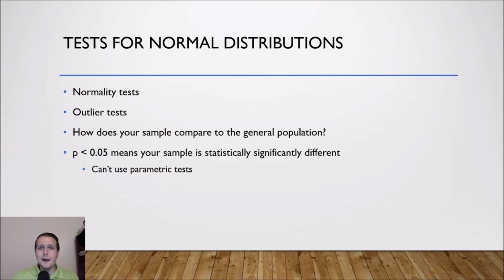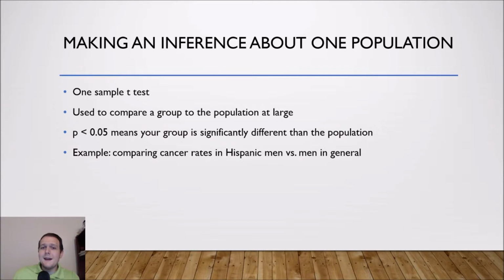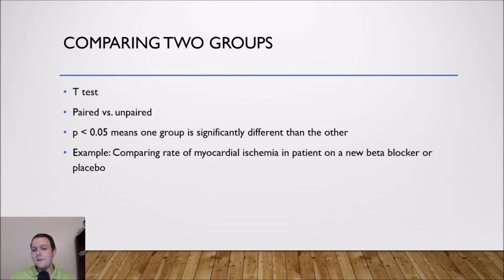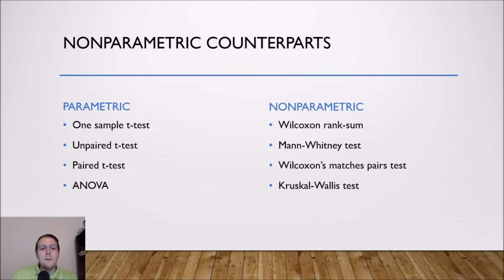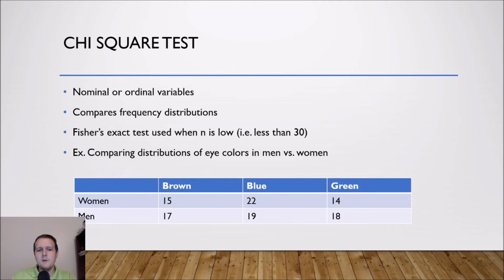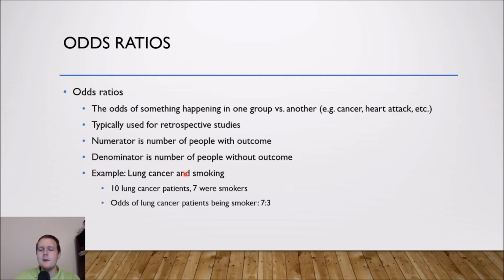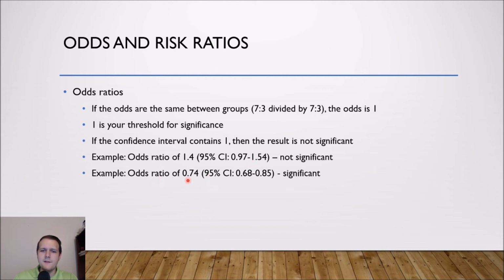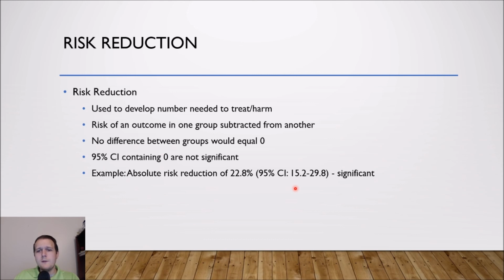10 Common Data Comparisons